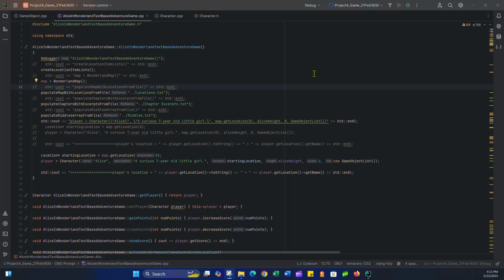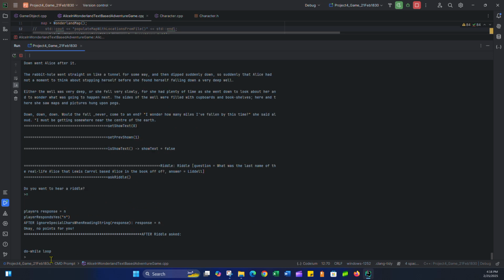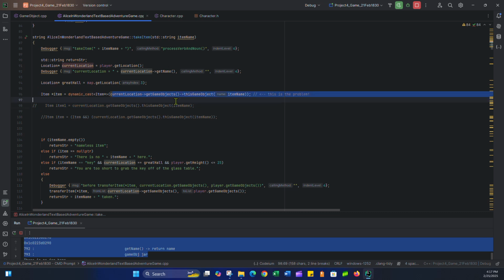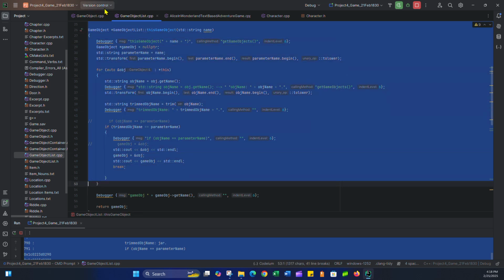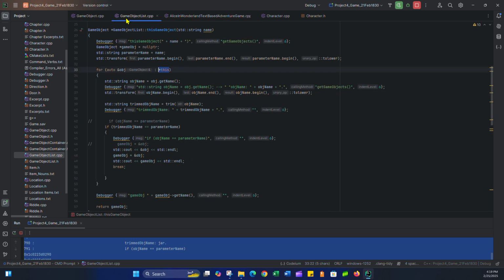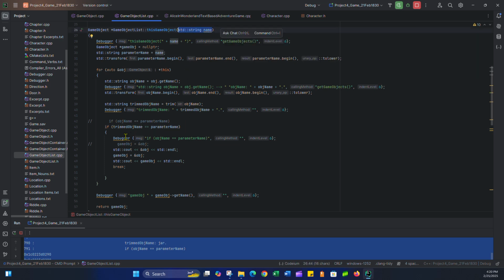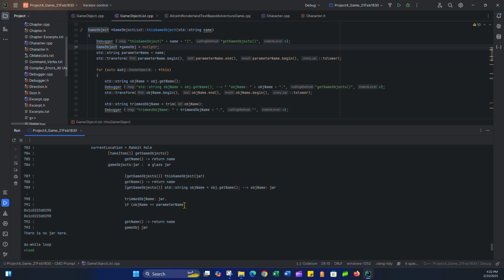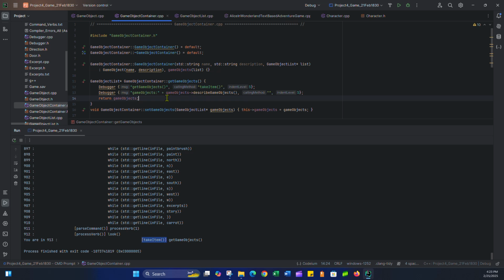COMP 306 - C++ for Programmers Final Project (Video 053)